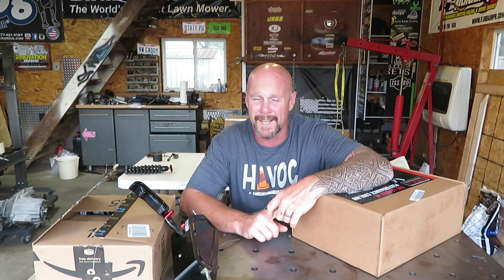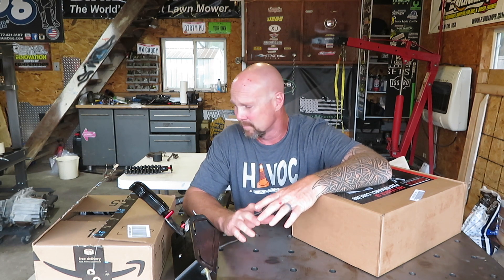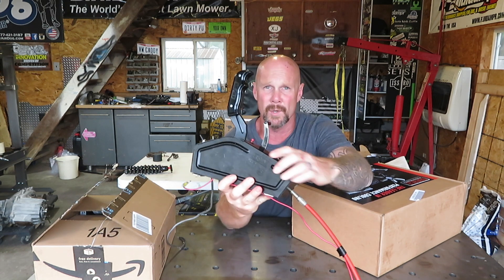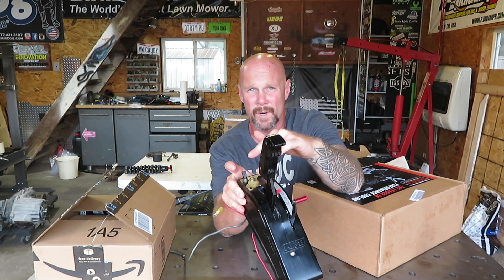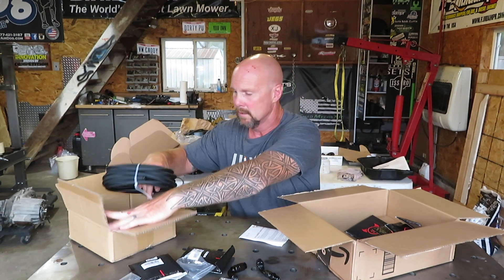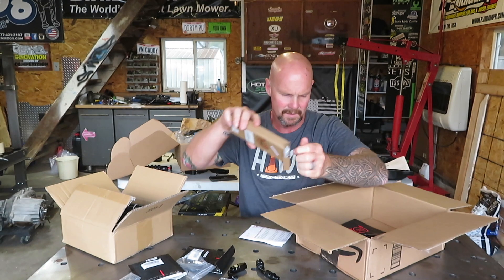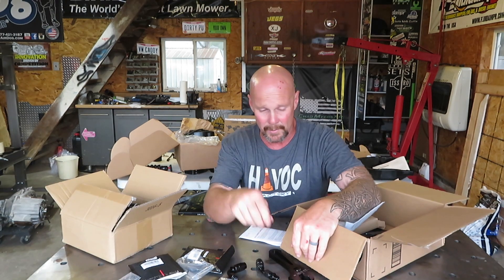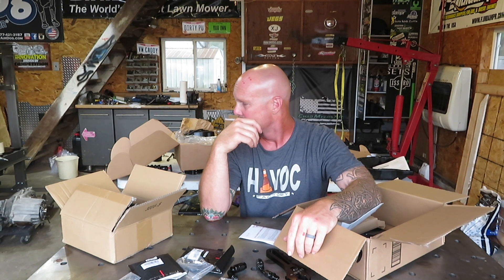47RE Swap parts for my 2nd Gen Cummins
Evil Energy

Send stuff to this address:
2344 Shawnee RD
PMB 118

This video is about 47RE Swap parts for my 2nd Gen Cummins